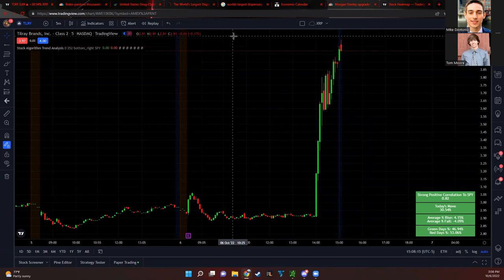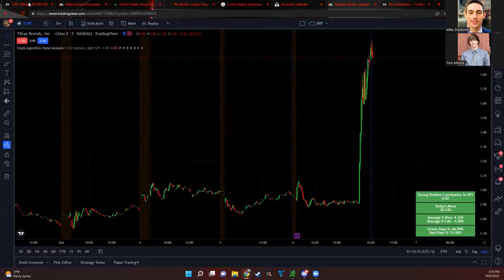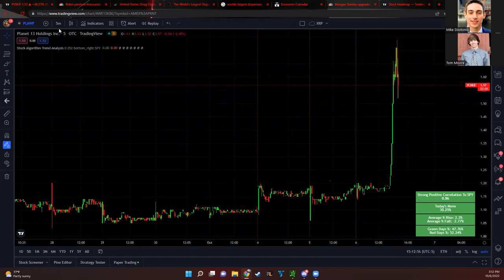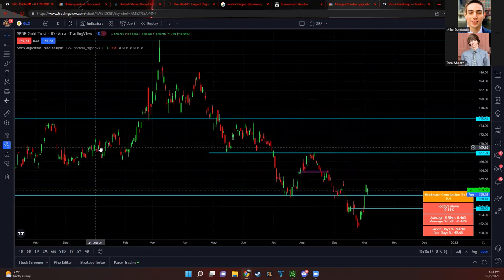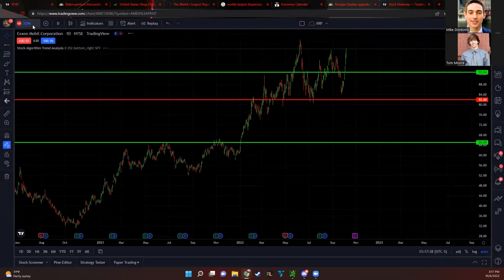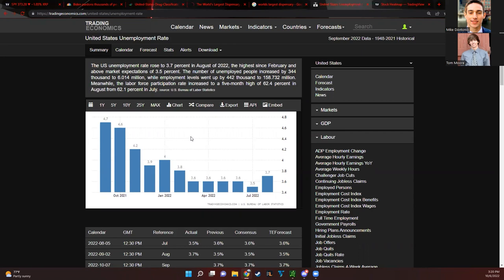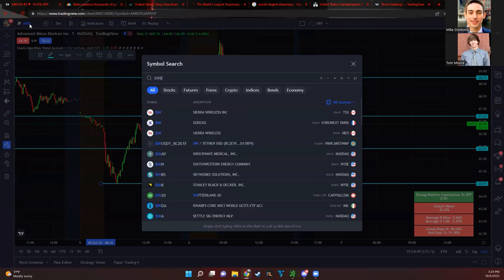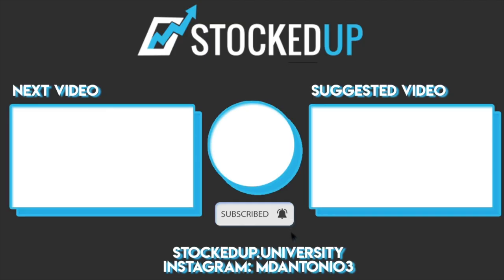Biden PUMPS Marijuana Stocks! TLRY, SNDL, CGC & More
What's up guys! Welcome back to the Stocks With Mike & Tom Show! The stock market was very choppy today as stocks kept cooling off from the recent explosion. Most larger stocks closed down in the red, and the heatmap looked rough. Marijuana stocks, on the other hand, were on fire. Some of the marijuana stocks, like $TLRY, popped up over 30%, which is insane. Biden came out with some amazing news about pardoning people with federal possession charges and ordering lawmakers to review how marijuana is classified. Marijuana is a schedule 1 drug, up there with some pretty harmful ones. This doesn't make a ton of sense, so they will review it and hopefully make some changes. Definitely keep MJ stocks on your radar tomorrow. We go over a lot of amazing plays like $GLD and $WYNN as well. There are some important unemployment data coming out tomorrow morning so watch for increased volatility on the SPY. We could see a big move. Let us know which MJ stock you are watching for tomorrow in the comments below!! There are some interesting ones.

TEXT "STOCKEDUP" TO 39970 FOR SPECIAL MARKET ALERTS

0:00 Marijuana Stocks EXPLODING!
6:39 Good Stocks For Tomorrow
10:05 Why Tomorrow Is Important